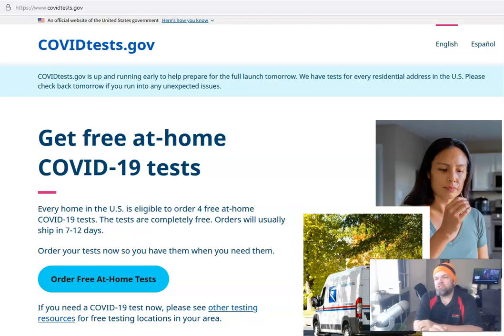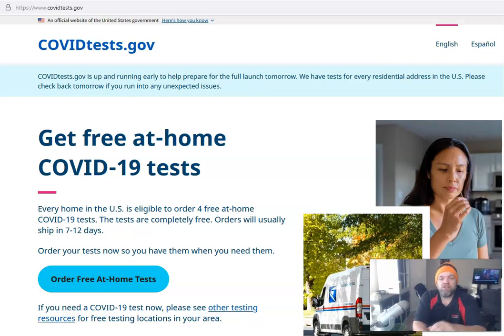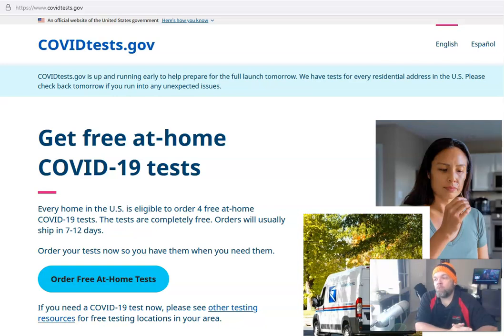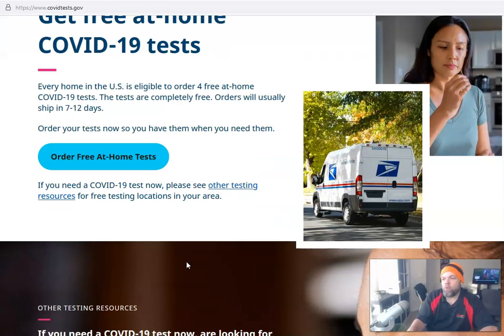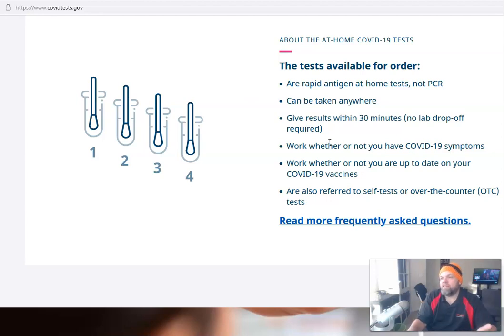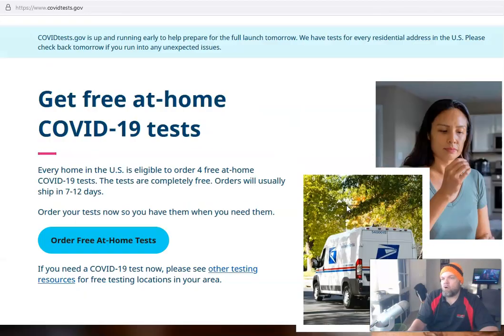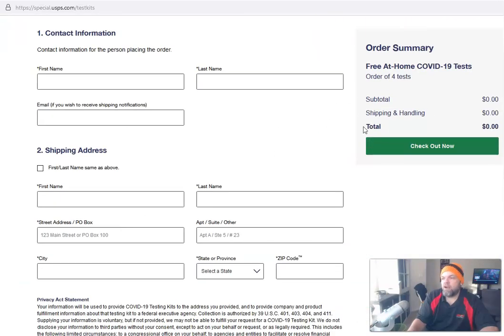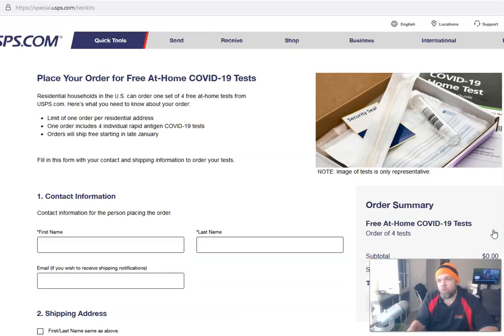Get 4 Free Covid-19 Tests From US Government Now (Take At Home CovidTests.gov Where To Order 2022)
Get your 4 free Covid-19 tests from covidtests.gov the government is giving for free starting in 2022.